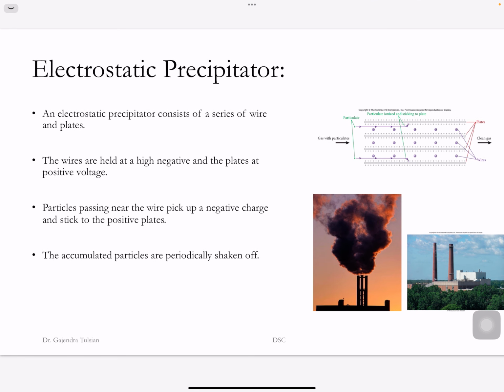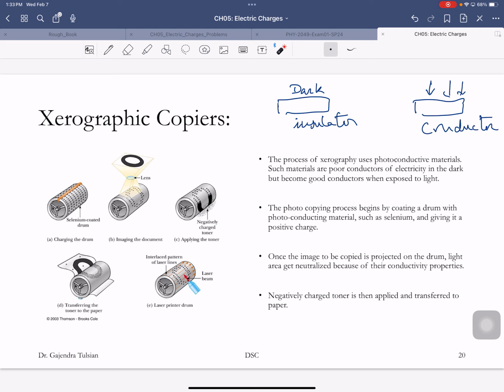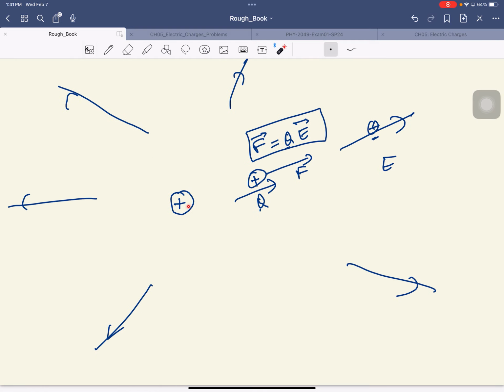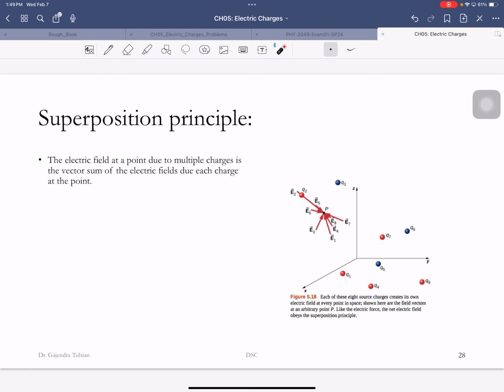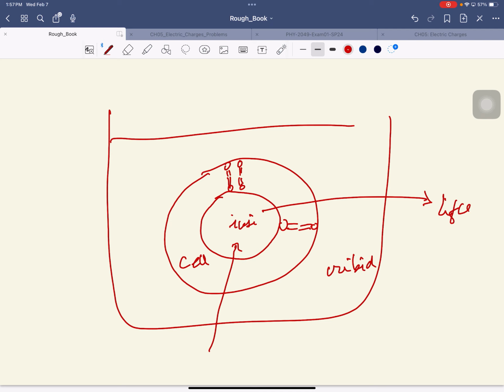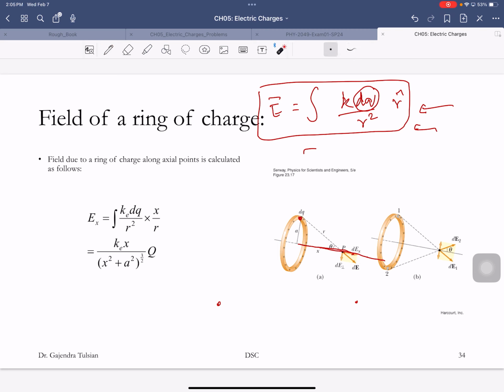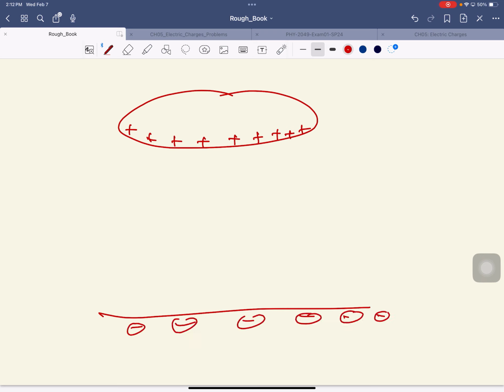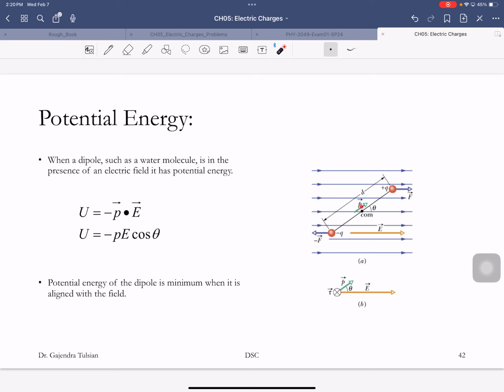CH05 Electric Charges Part II SP24